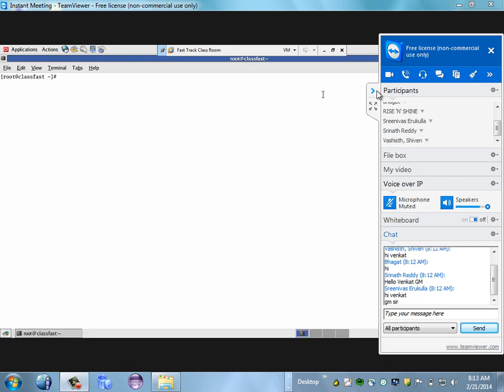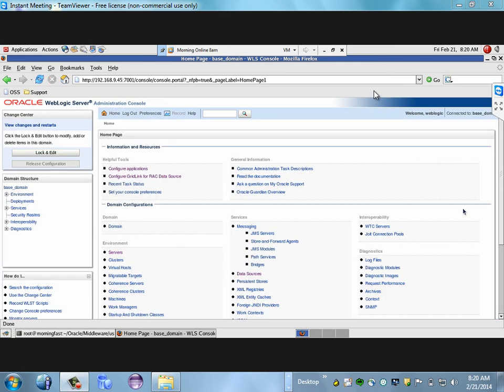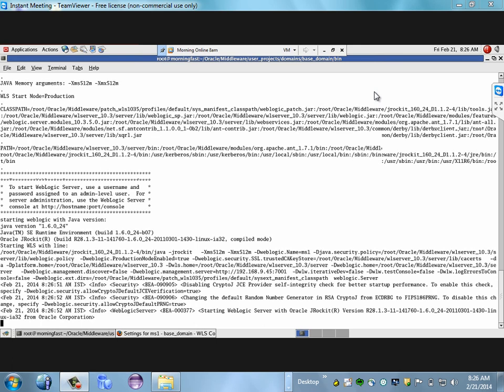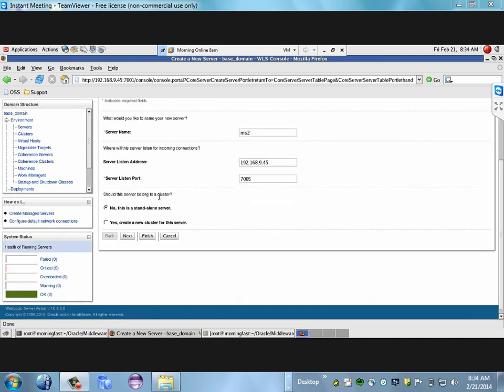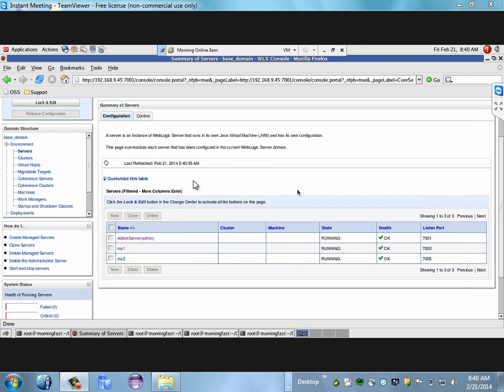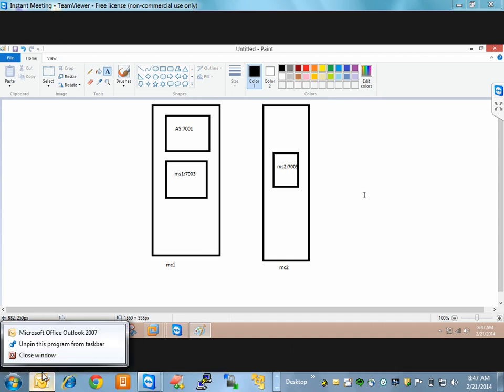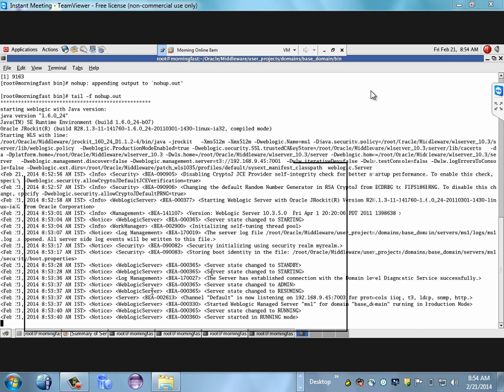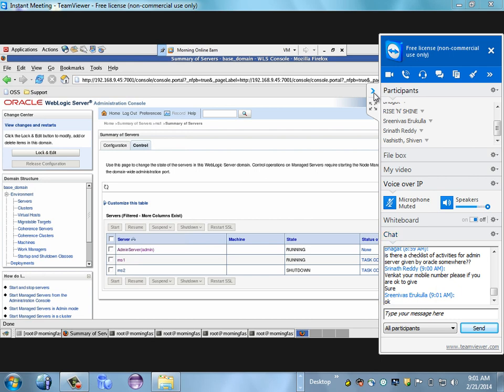3 Feb21 Convereted